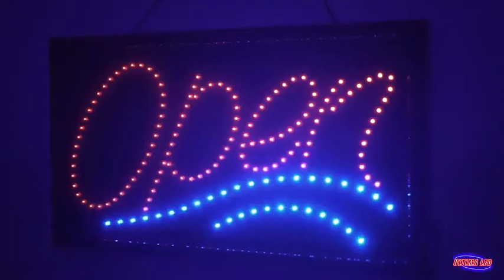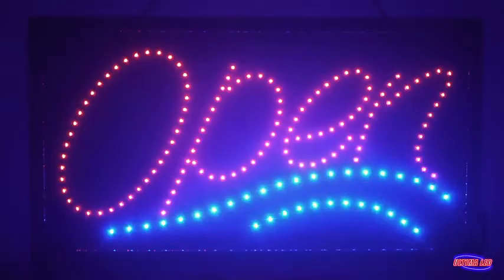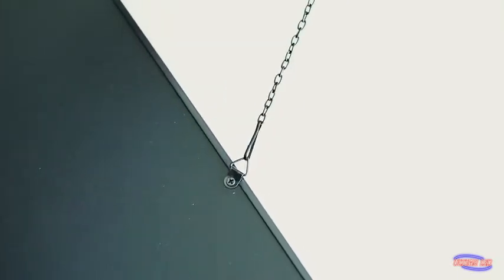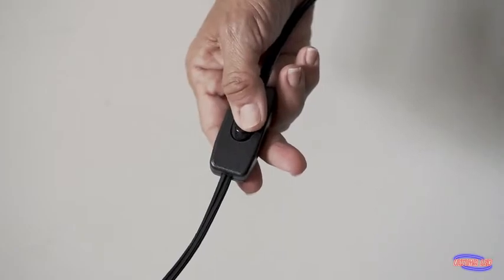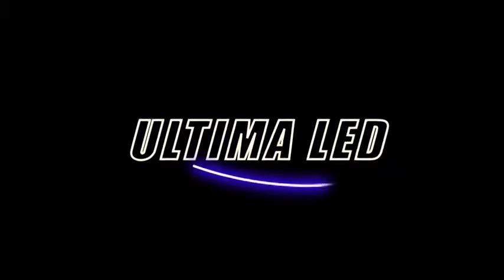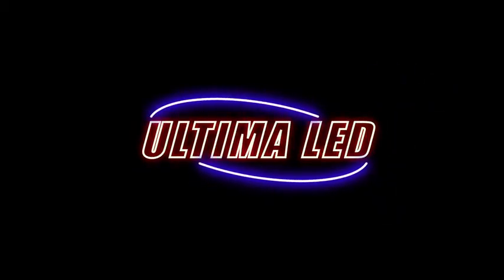Ultima LED Neon Open Sign for Business: Lighted Sign Open with Flashing Mode – Indoor Electr Reviews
This is the best Neon Signs in the marketplace with cheap price that you can easily afford.
Ultima LED Neon Open Sign for Business: Lighted Sign Open with Flashing Mode – Indoor Electric Light up Sign for Stores (19 x 10 in, Model 2) Includes Business Hours and Open & Closed Signs Reviews:
ONE YEAR WARRANTY: Why risk it with other brands? Ultima LED is the only one that provides clients with a 30-day return policy and a 1-year limited warranty.
EASY TO INSTALL: Just affix the hanging chain, plug in the 4’7” built in power cord, and press the power switch. No batteries needed.
TWO LIGHTING MODES: Choose between static and flashing mode.
LONG LASTING AND RELIABLE: Our lights are carefully crafted to retain their brightness and last for a long time. The sign OPEN is built for indoor use only.
COMPLETE SOLUTION: Includes a 6” x 11.5” double-sided Open & Closed sign, with a chain and suction cup for assembling. Also includes a 7.7” x 11.7” business hours sign with a number sticker set for customization and 4 double sided adhesive pads to attach onto window.

Ultima LED Neon Open Sign for Business: Lighted Sign Open with Flashing Mode – Indoor Electric Light up Sign for Stores (19 x 10 in, Model 2) Includes Business Hours and Open & Closed Signs